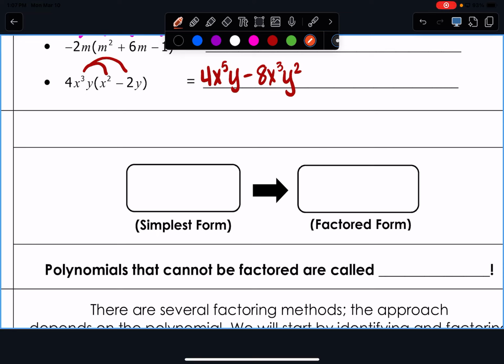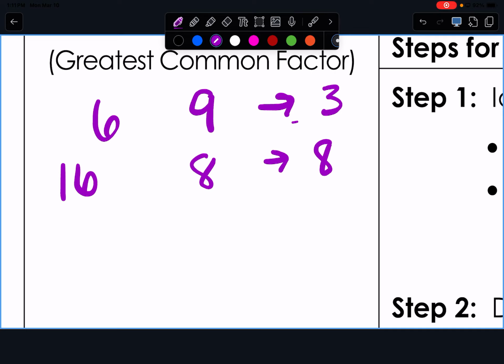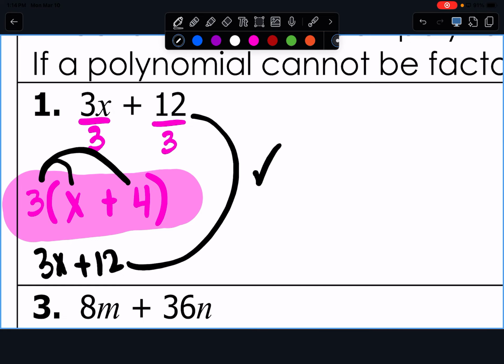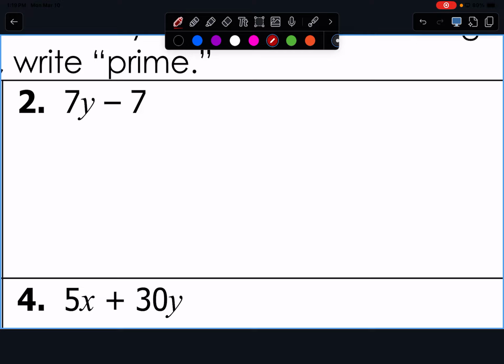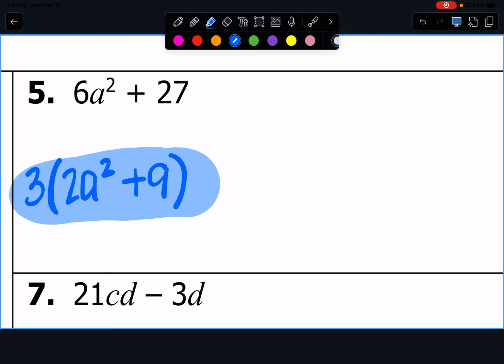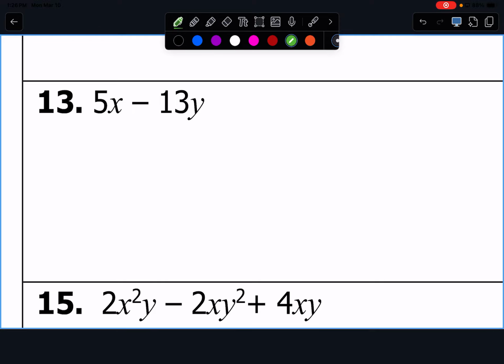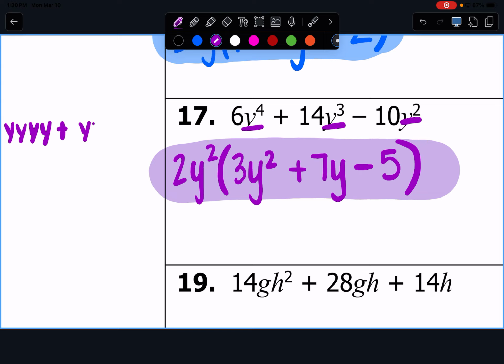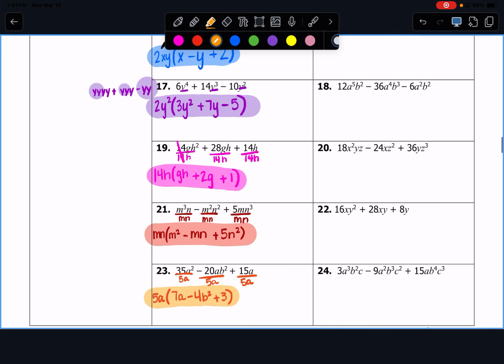7.3 Factoring using GCFs